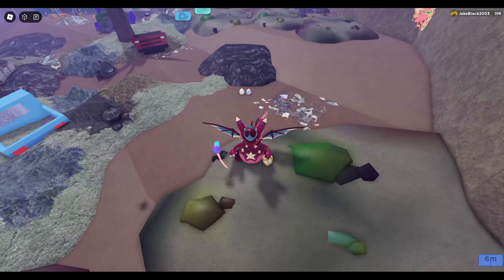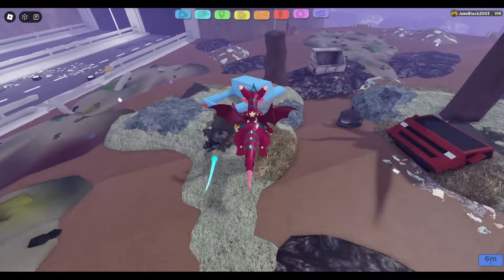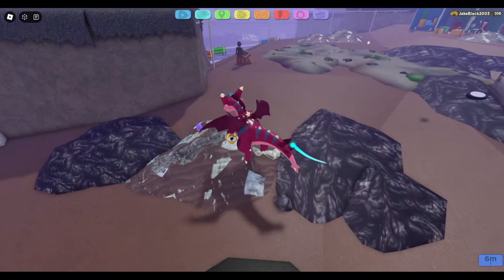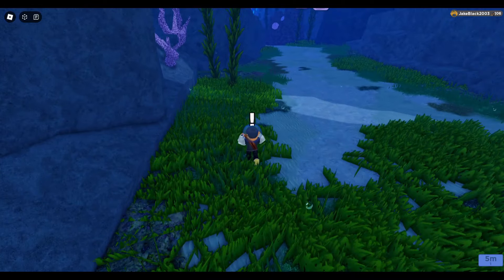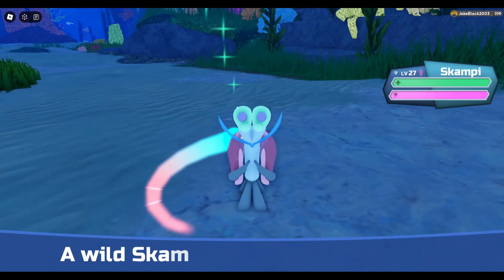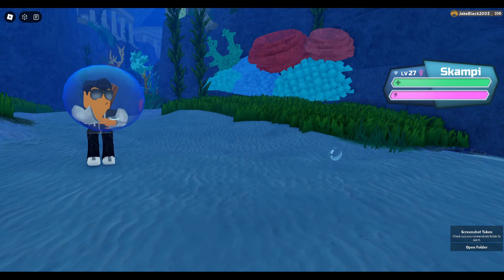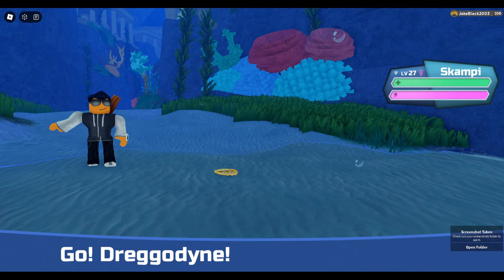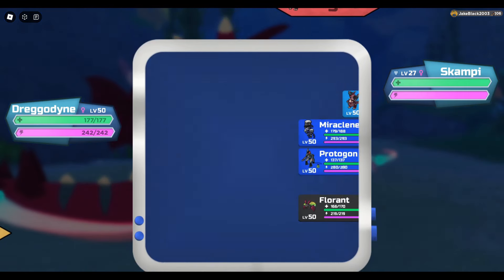Gamma Skampi Loomian Legacy REACTION!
it just works
RNG Meter: 1/640 (encounter rate not known)

Unstable